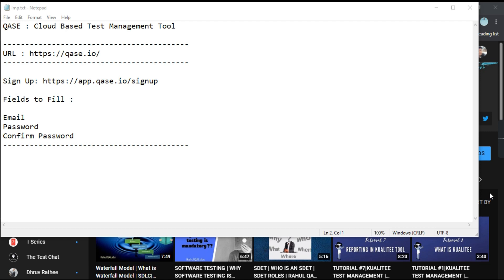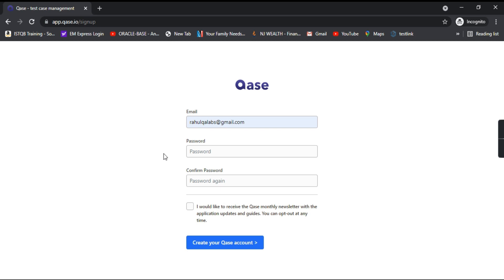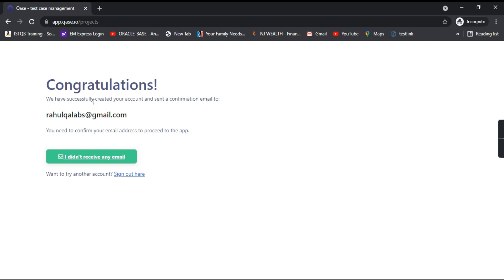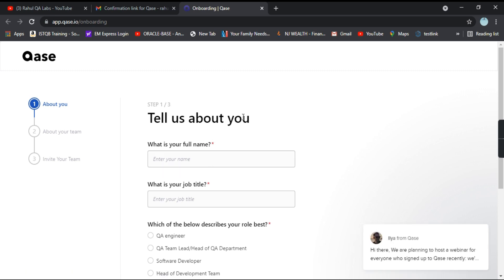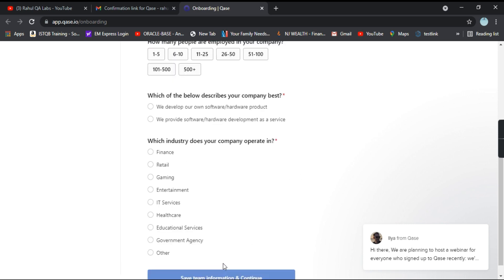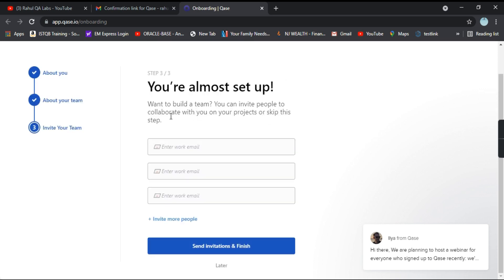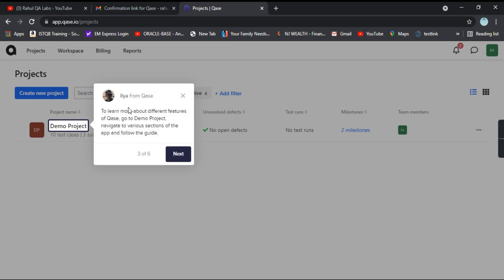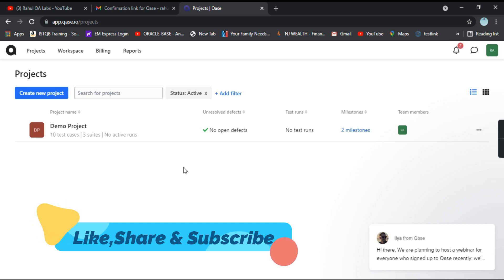Tutorial # 2 | QASE Test Management Tool access | Rahul QA Labs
How to Access QASE Test management tool

Visit Other Playlists as well :

Hello Viewers,

Thanks,
Rahul